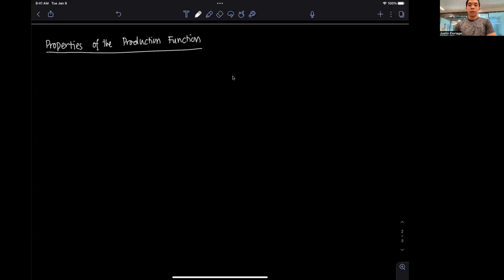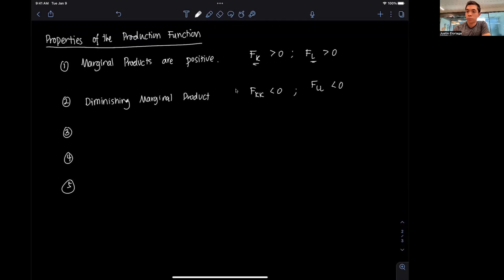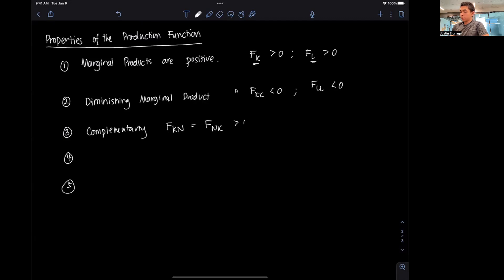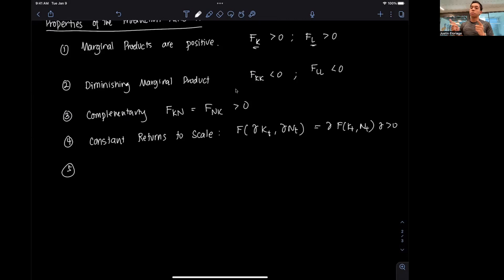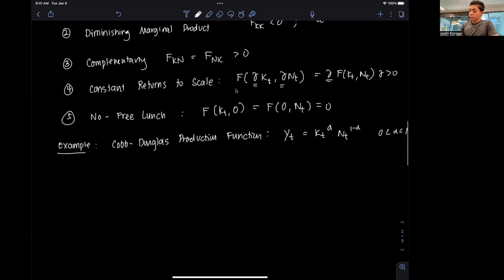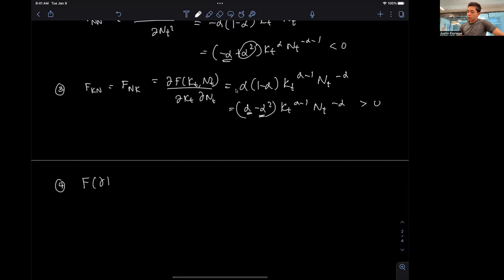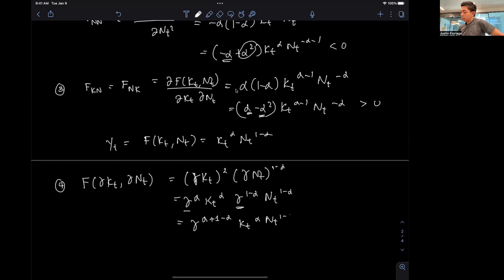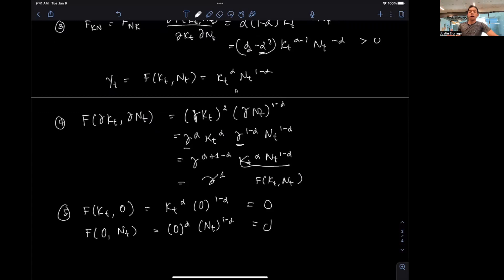Solow Growth Model (Part 2) Properties of the Production Function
This is part 2 of the series on the Solow growth model. Here, we derive the properties of the production function.